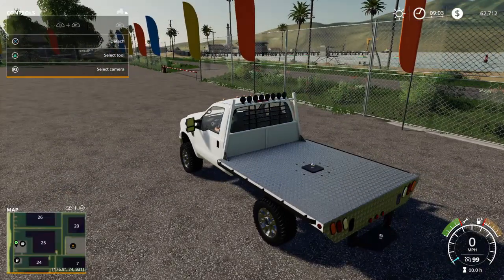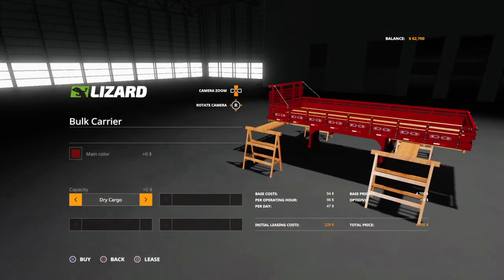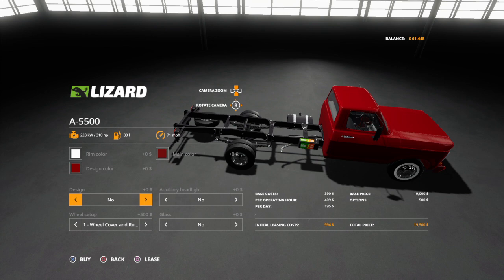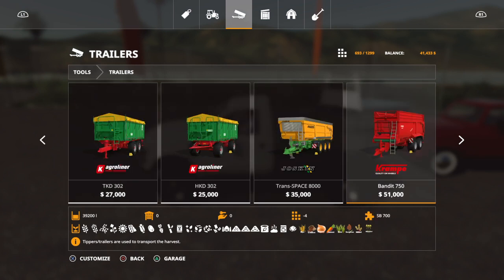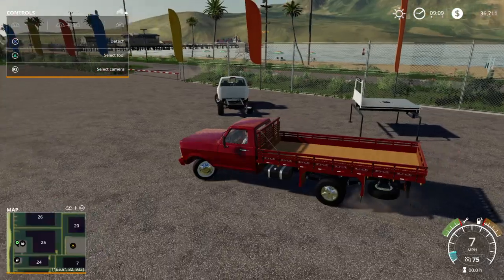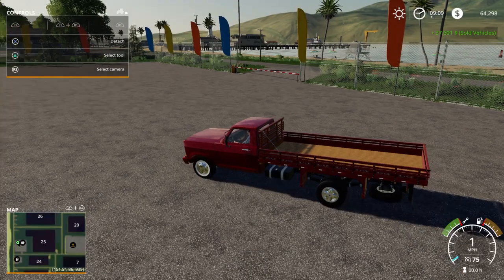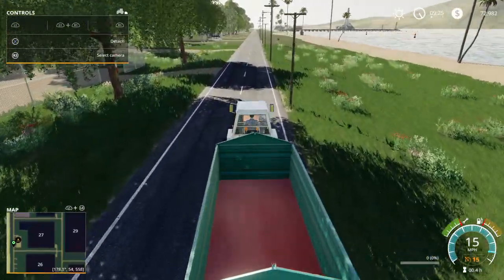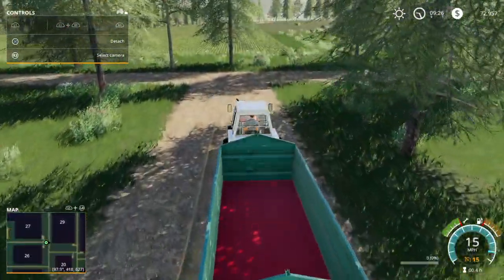Farming Simulator 19 Rustic acres lets play EP1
tin roof rusted